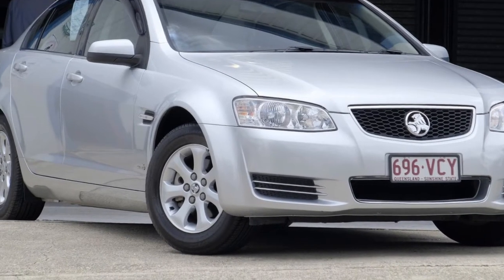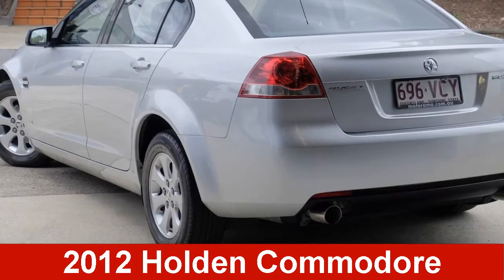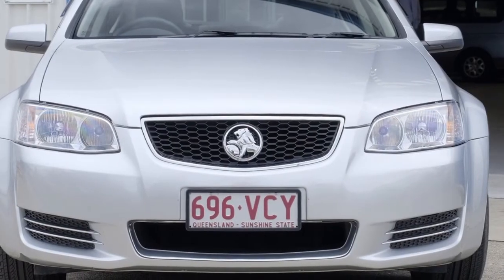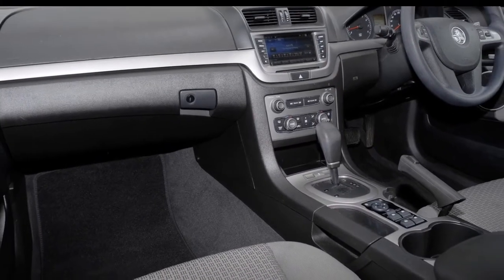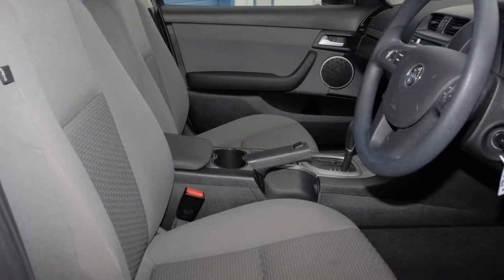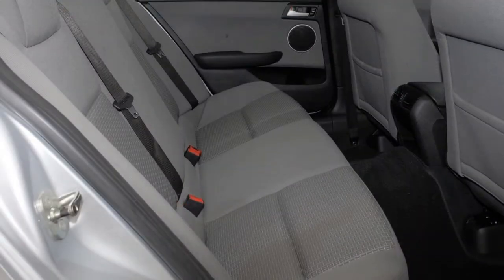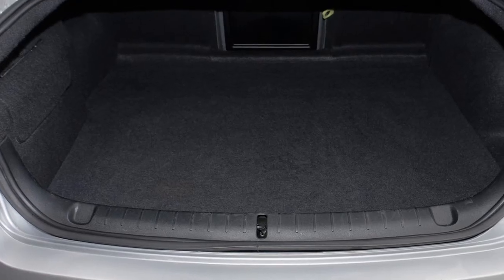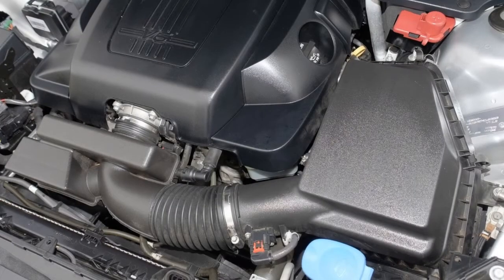2012 Holden Commodore VE II MY12 Omega Silver 6 Speed Sports Automatic Sedan